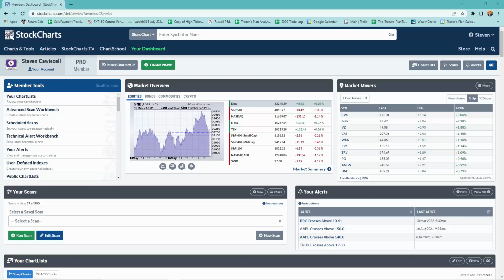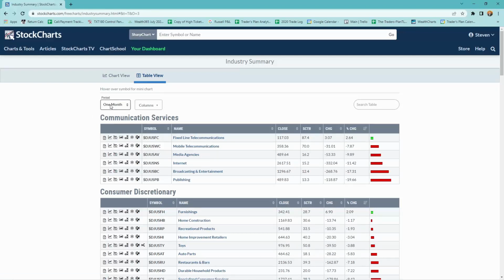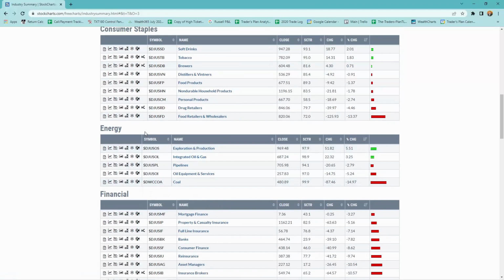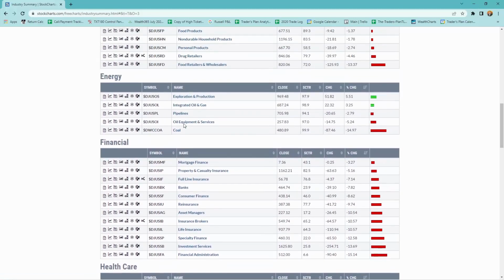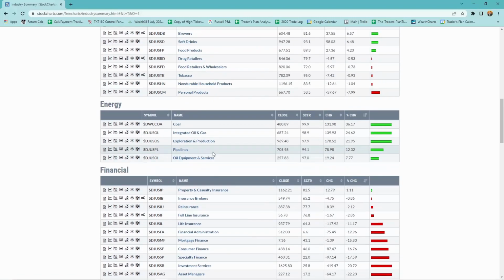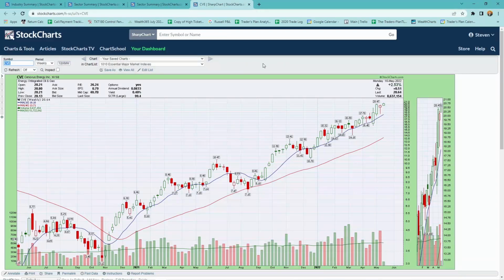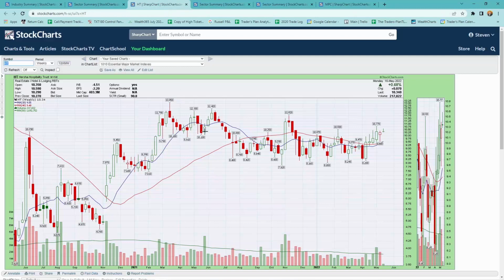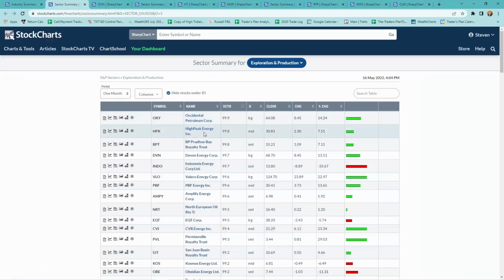Find Good Stocks Fast & Learn How to Identify Strong Stock Sectors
Steven Cawiezell covers how to identify strong stock sectors to find good stocks. If you’re looking for a quick way to filter and sort through stocks, using strong stock sectors is a great tool and option.

Some may not realize it, but one of the best tools to find strong stocks is by using stock sectors. But what are stock sectors? A stock market sector is a group of public companies that share similar business activities, products and services, or characteristics. There are several stock sector scanning tools out there that can help you identify strong stock sectors. In stock sectors that perform well, we can then take a deeper dive into the specific stocks part of that stock industry. Here’s where I’ll most of the time implement some of my other stock chart reading strategies to identify good stocks to invest in.

It can be time-consuming and daunting to go through all the stocks that are available. Not knowing how to find strong stocks can make it even worse. Sometimes, you just need a great starting point to start looking at some great stock options. Using stock sectors and understanding how to identify strong stock industries allows us to save a ton of time by filtering out the underperforming industries and focusing on industries that have stocks that are worth investing our money in. If you can find strong stocks in strong industries, your chances of success are much higher.

New to the channel? If you’re interested in learning how to create weekly trading income, how to read market charts, finding the right stocks or looking for a proven trading strategy this is the place for you. Whether you are trying to grow your retirement account or build a trading income stream, it’s important to have a solid trading and/or investment plan in place.

Join us every week for new videos on technical trading techniques, stock market breakdowns, options trading updates, and more!